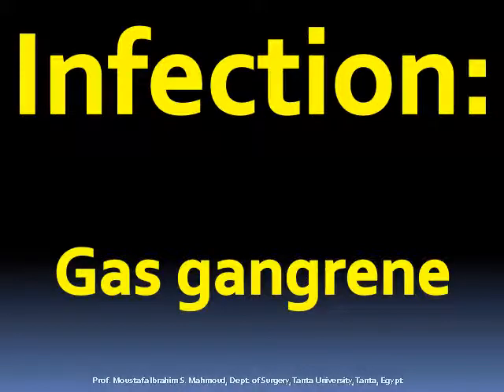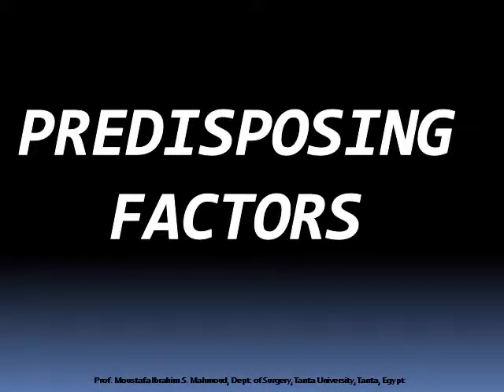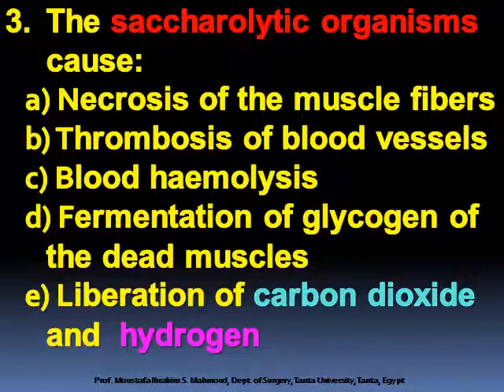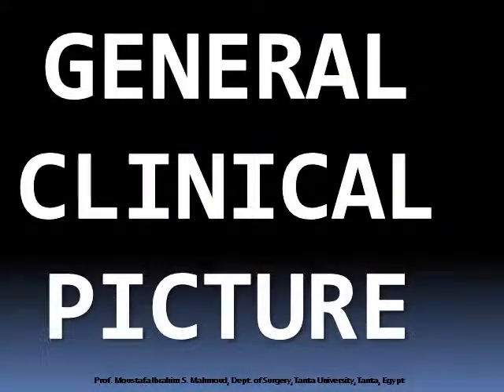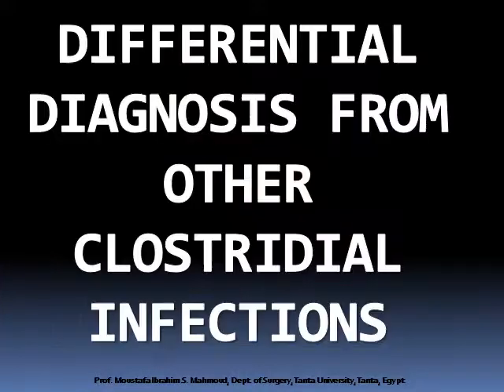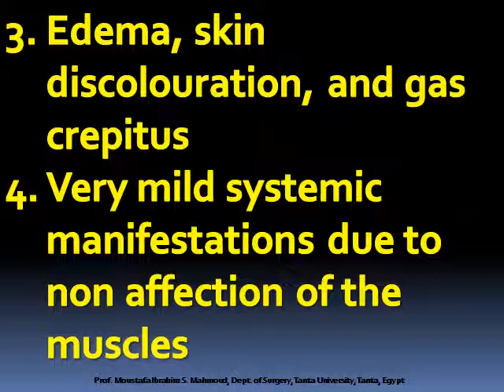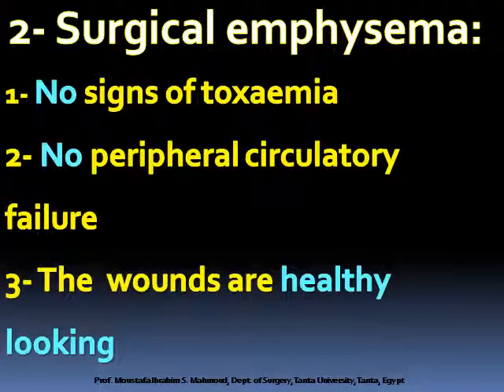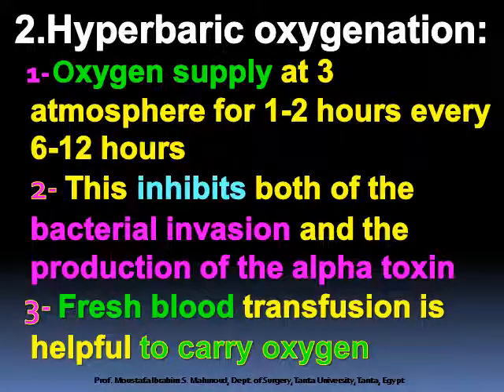Infection 22 Gas gangrene